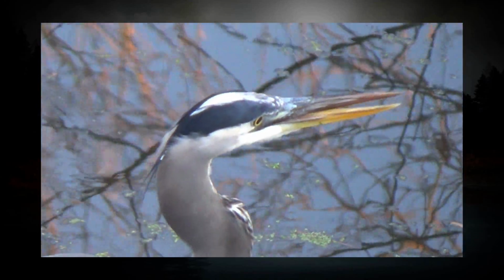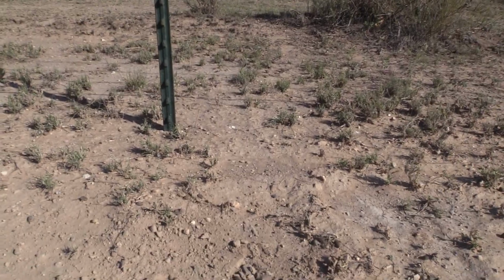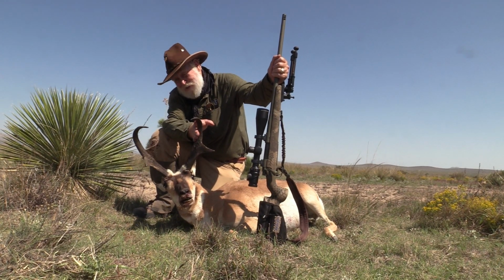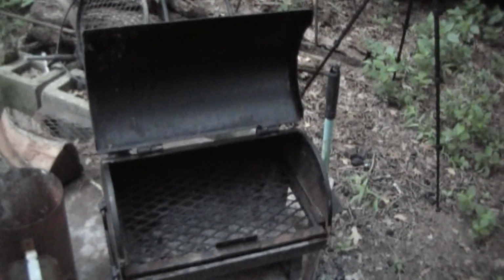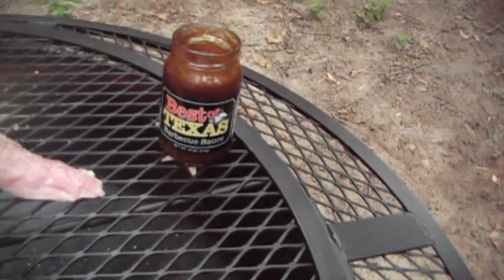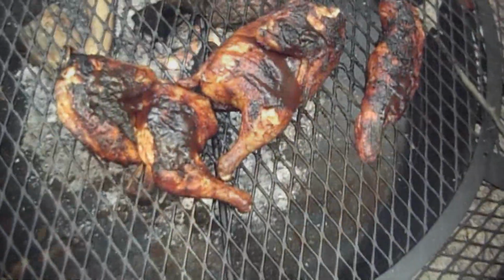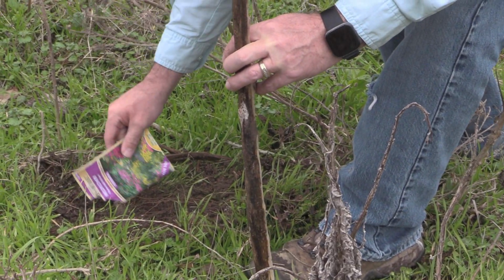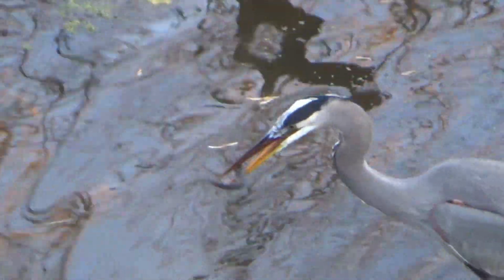A Sportsman's Life EP 153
Larry Hunts for Pronghorn Antelope/ Luke BBQ's some Pork and Chicken/ The Great Blue Heron